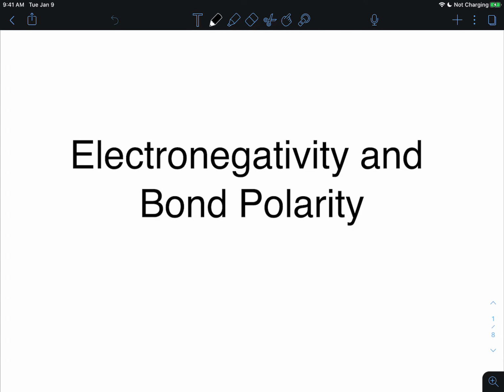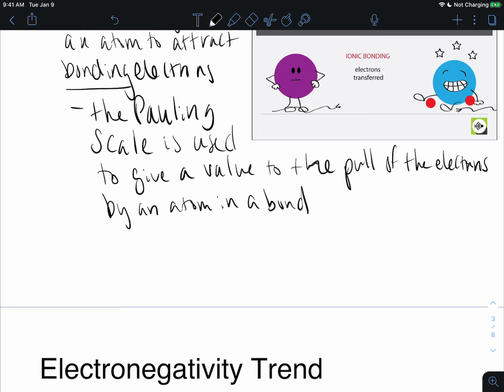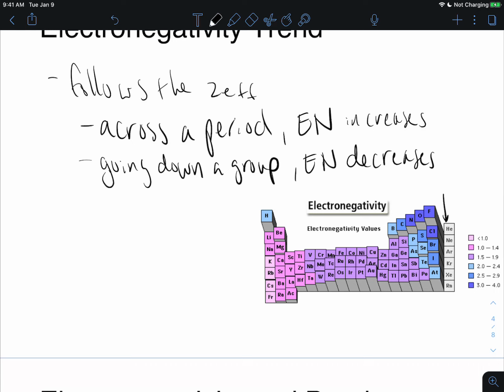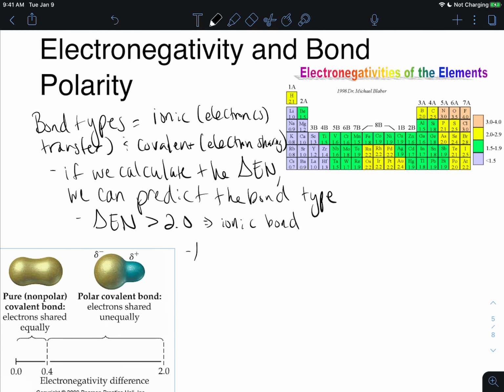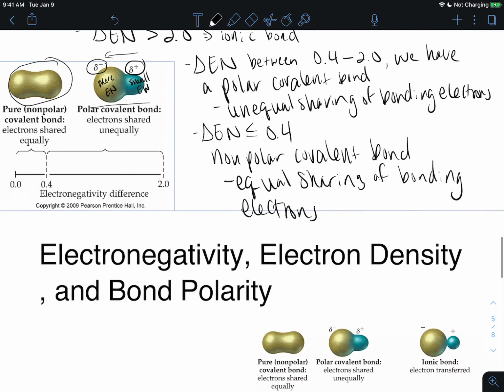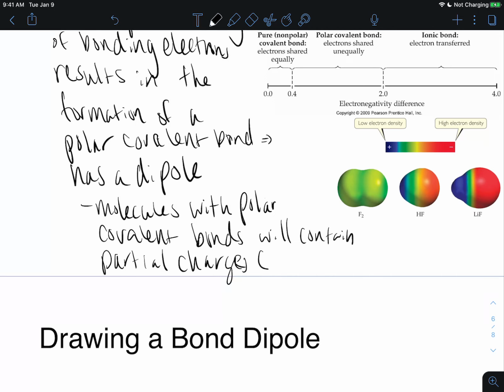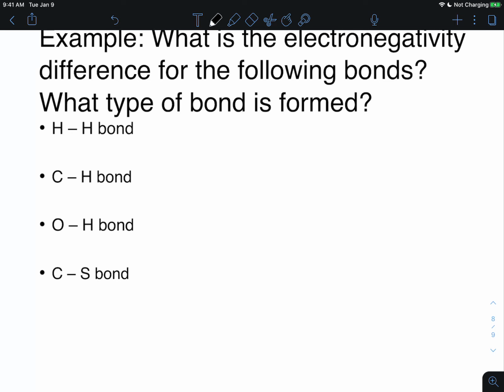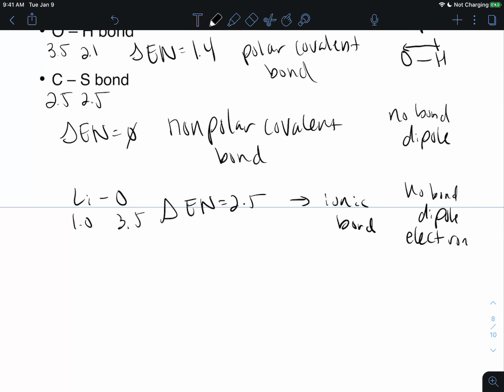Electronegativity and Bond Polarity